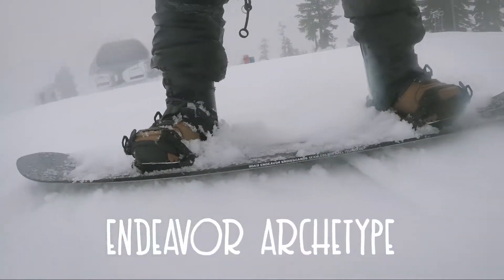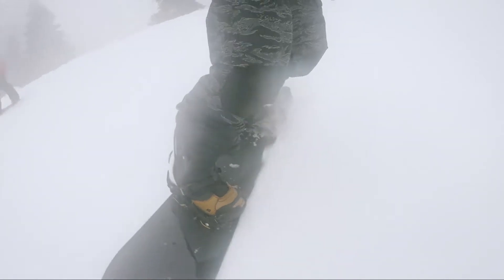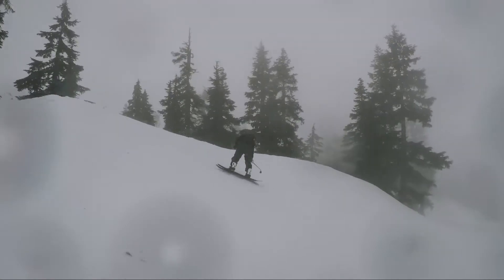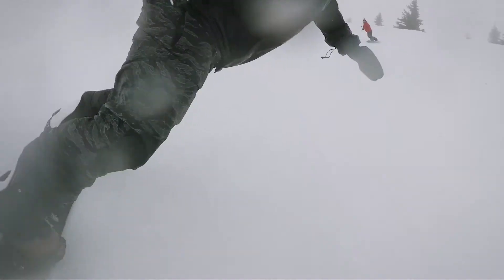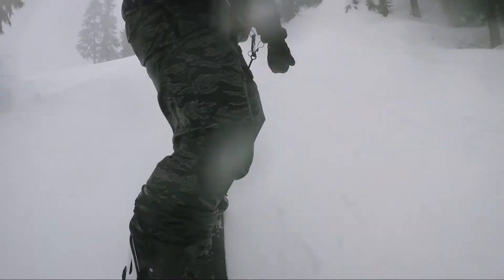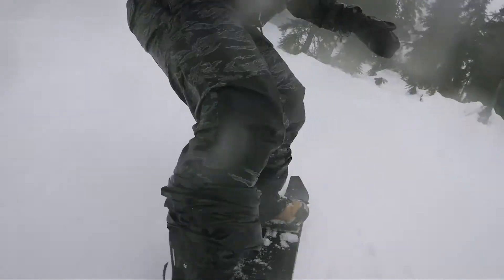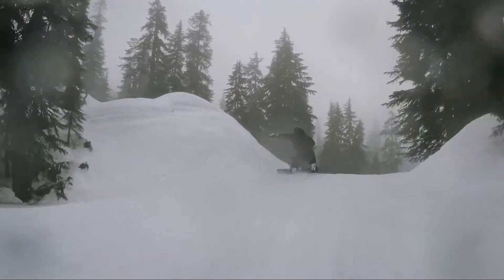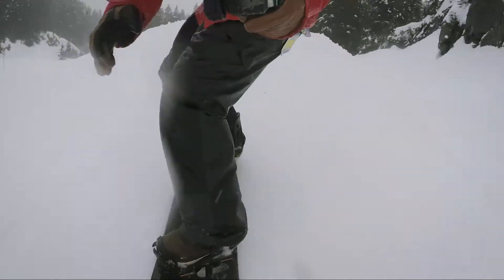Endeavor Archetype Snowboard Review SideWays Gear Guys EP003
Endeavor Archetype Snowboard Review

·      Board: 158 cm Endeavor Archetype
·      Bindings: Arbor Cypress (MM), Now Pilot (SS)
·      Boots: K2 Ender (MM), Burton Ion (SS)

Rides as badass as it looks.

The Endeavor Archetype is a sinister looking board when you first see it. Black on black on black with a tail reminiscent of something from the Empire Strikes Back, but when you get on it she purrs like a cat with a really nice balance of power tempered with playfulness. The combo makes for a really smooth riding board, also helped along by the taper and directional shape. Don’t let that fool you though, this thing will shred park and still hauls ass switch. The overall shape and swallowtail lets the Archetype blast through pow and varying snow conditions with ease, as well as initiating and finishing quickly, easily, and with power.

The lively flex and regular camber profile make this board super fun on side hits and rollers, easy to get in the air and feels solid landing. The medium flex also makes it easy to throw the tail to hack banks and spray the homies.

This thing carves trenches; mounted on channel system to give you the best board feel possible, the Archetype also features urethane dampening seamless 360* sidewalls so you can feel the mountain and not the chatter. If euro carves are your thing this board will get you low without sacrificing control. At 158 cm, the board still rides nice and tight – no hesitations getting into tight trees or making quick turns. The Archetype is part of Sev’s personal quiver, he has ridden (and enjoyed) it on terrain ranging from neck deep Heli runs to hardpack speed laps to jibs and bonks.

Overall feeling: Fantastic option for someone looking for a high end all around board. The Endeavor Archetype will ride the whole mountain top to bottom and will feel at home on pretty much any terrain. Not the board I would set up for someone hiking the park on the regular, but a sweet ride for pretty much anyone else.

Do you have any thoughts or questions you want to be answered about this board? Please also visit your LOCAL SNOWBOARD SHOP, those guys want to get you set up on something rad that you’re going to enjoy.

Huge thanks to:

@mtseymour for providing us with a ‘Home Mountain’ and ideal multi-terrain testing ground for season 1
@cariboobrewing for keeping us hydrated, talking is thirsty work
@sandboxland for the sweet lid and goggle combo (safety first!!)

Gear in this episode:
@Endeavorsnowboards Archetype Board
@arborsnowboards Cypress Binding
@now bindings Pilot Binding
@k2snow Ender boots
@burton Ion boots
@sandbox Legend Apex helmet
@sandbox Kingpin Shift lens goggle
@salmon arms mitts